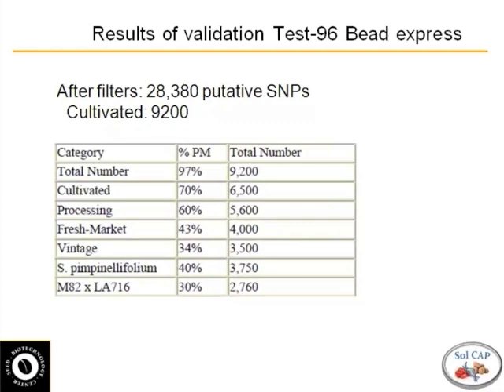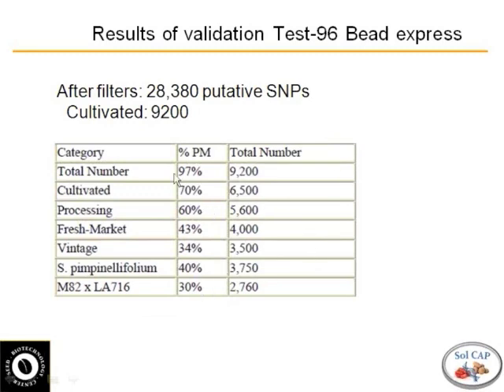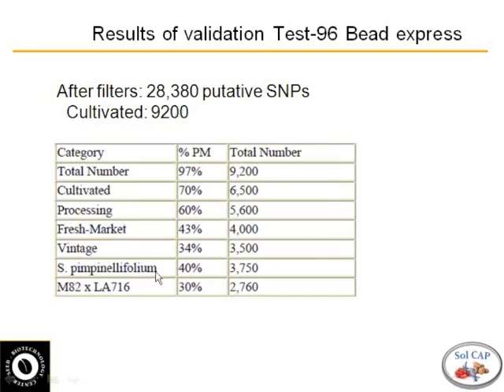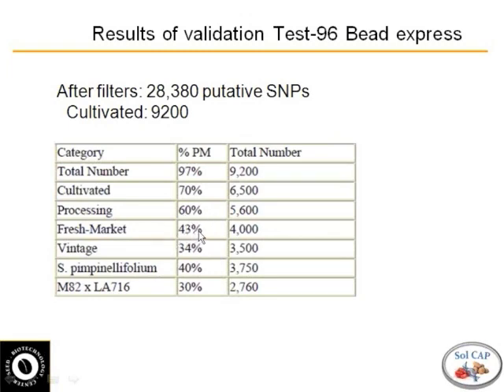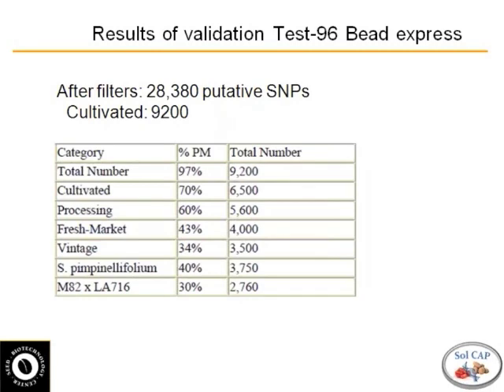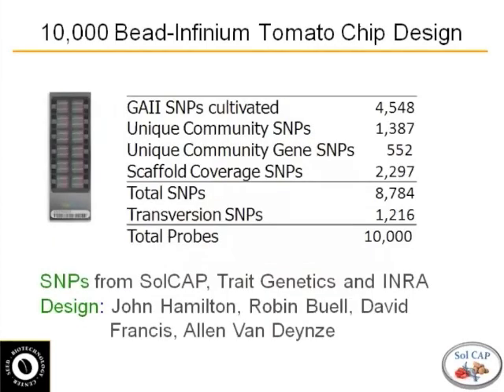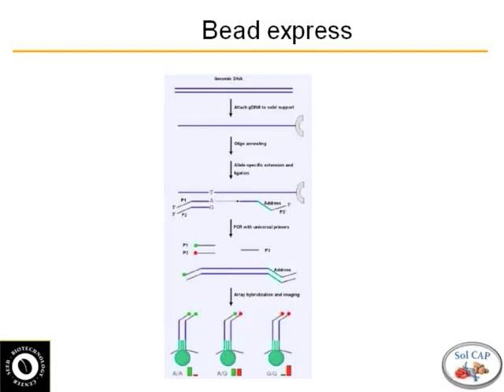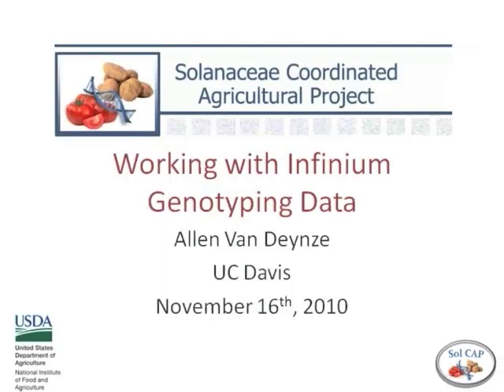Bead Express Arrays and How They Work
Allen Van Deynze, UC Davis, discusses bead express arrays and how they highlight specific alleles. Recorded live at the Tomato Disease Workshop 2010.